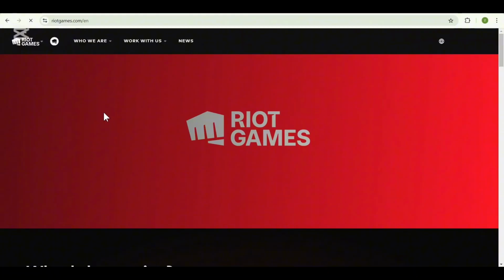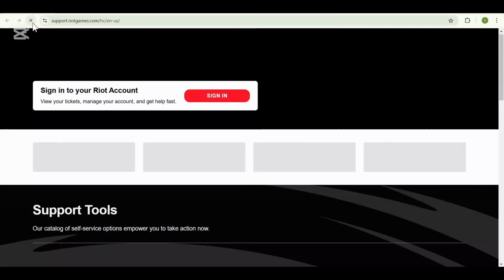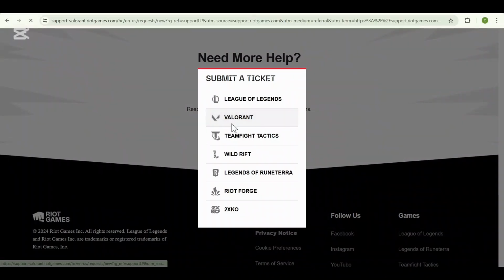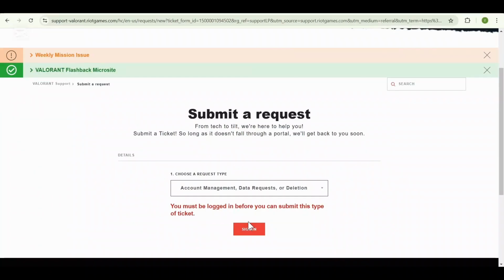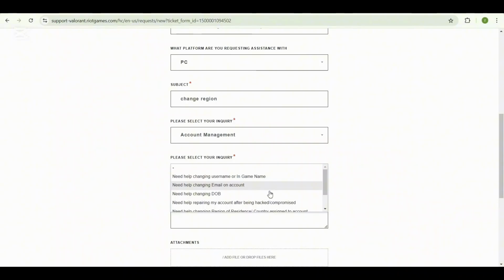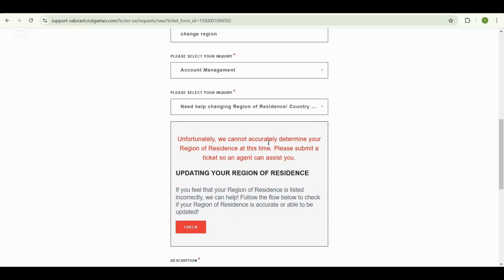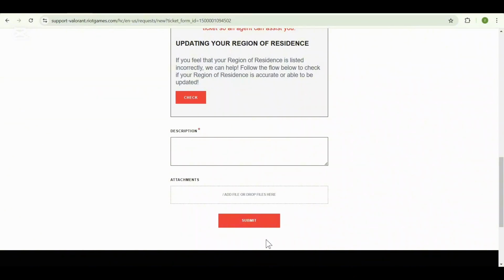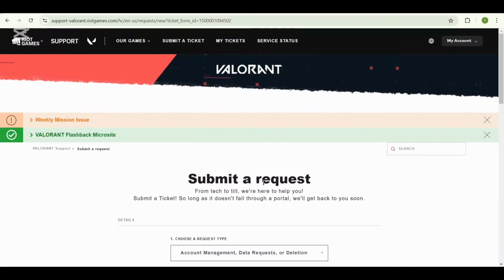How to Change Region in Riot Account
Want to change your region in your Riot account for better gameplay or access to different servers? This video will guide you through the steps to change your region in Riot Games quickly and easily. Whether you're asking, "How do I change my region in Riot account?" or need help managing your account settings, this tutorial has you covered. Watch now to learn how to change your region in your Riot account today!

Timestamps:
00:00 How to Change Region in Riot Account
00:10 How Do I Update My Riot Account Region?